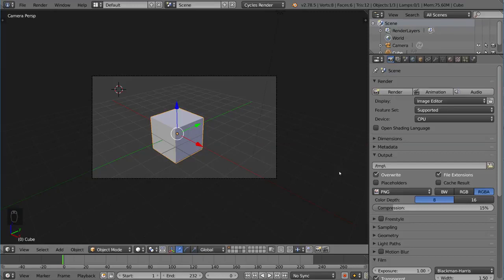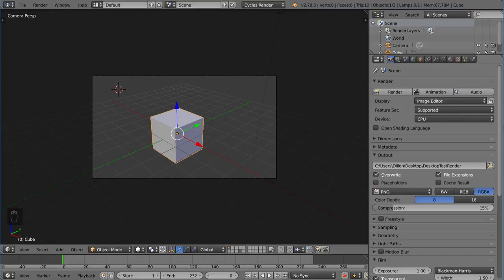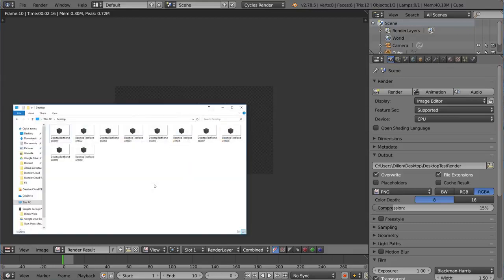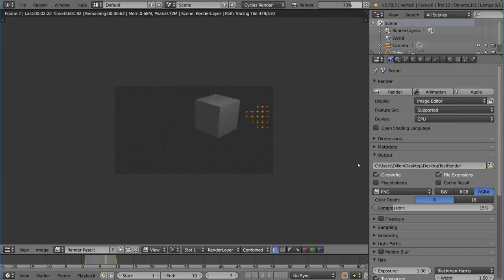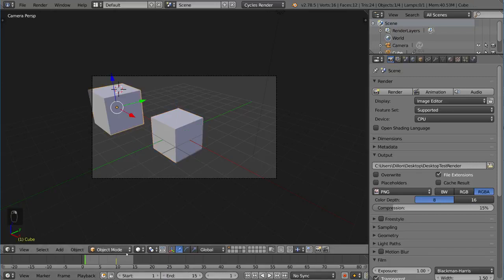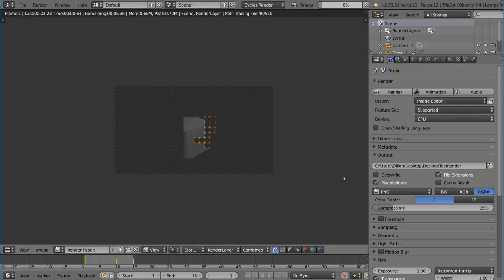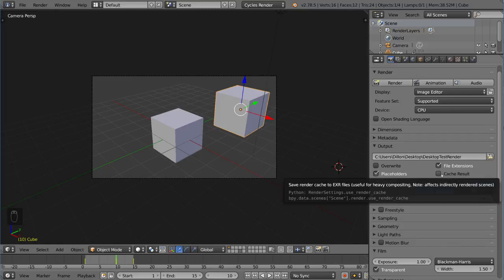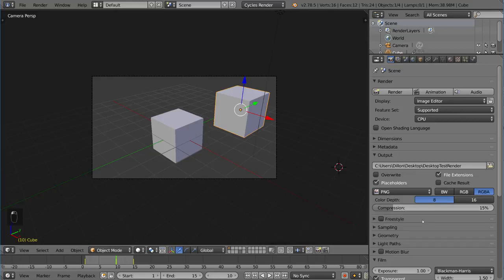Render Output Settings Blender Fundamentals